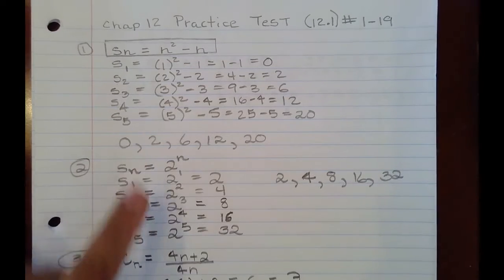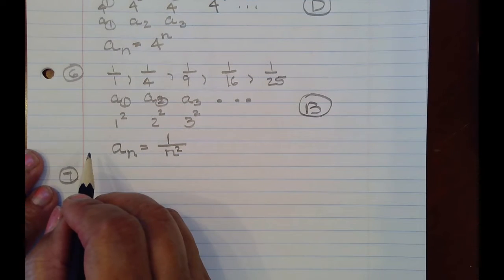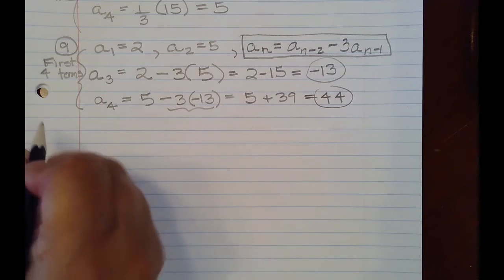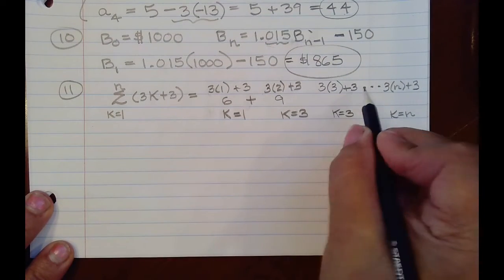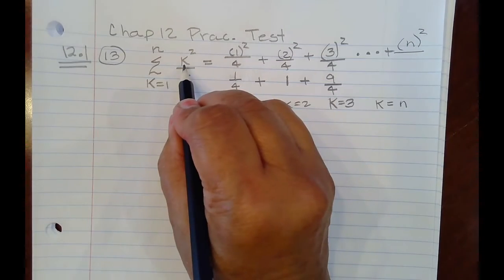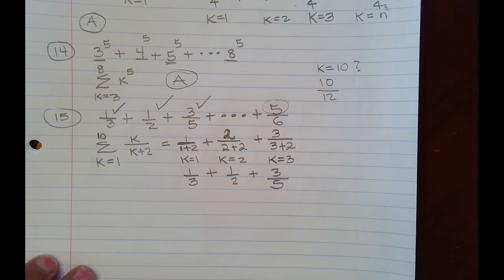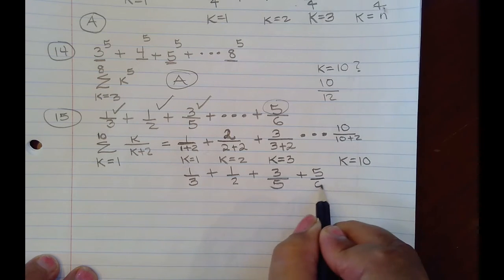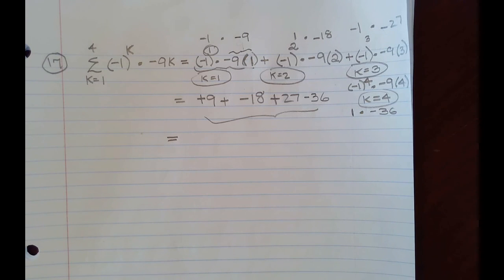Precal Practice Test Chap 12 #1-17